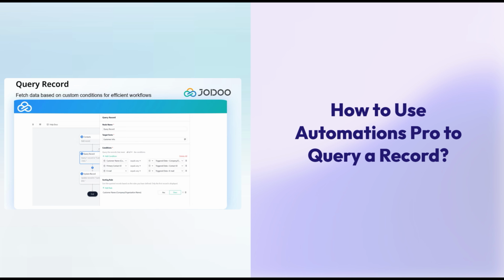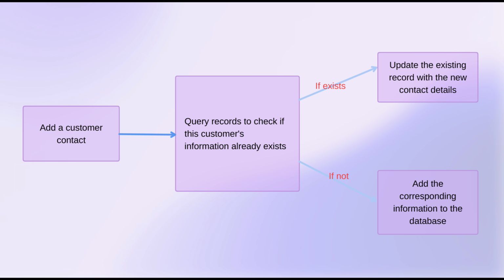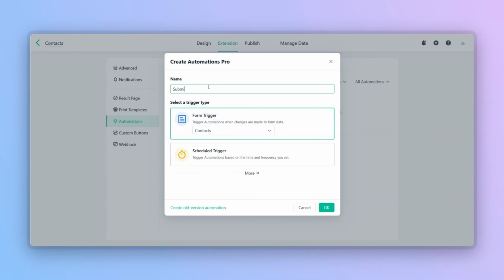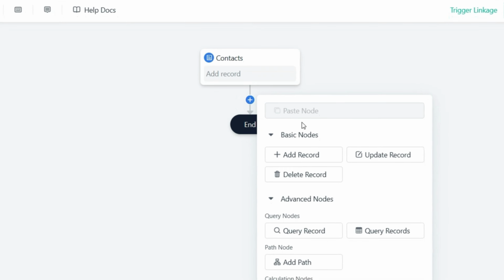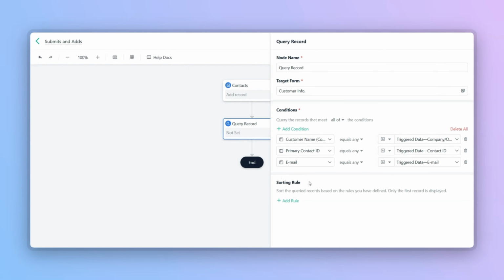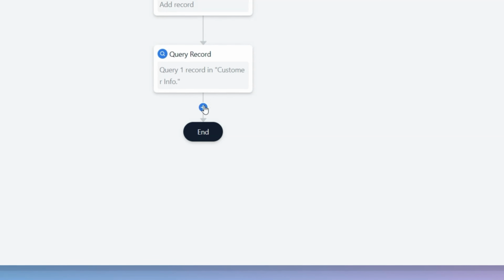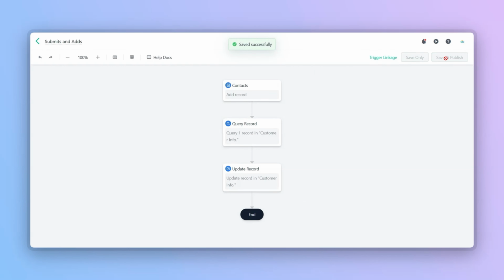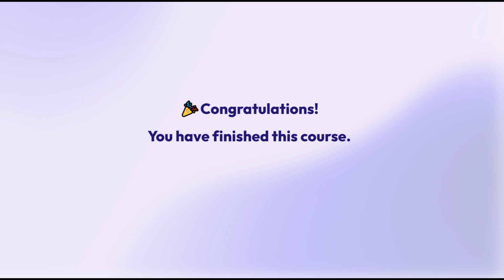Automations Pro - How to use automations pro to query a record?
🚀 Automate Data Queries with Automations Pro in Jodoo! 🚀

In this video, we'll demonstrate how to leverage Automations Pro in Jodoo to effortlessly query data and automate your data retrieval process. Watch as we guide you through setting up a query automation that allows you to pull essential information at the click of a button, saving time and effort!

💡 What You’ll Learn in This Tutorial:

1️⃣ How to access and configure Automations Pro for querying data.
2️⃣ Step-by-step instructions on creating a query data node.
3️⃣ How to define conditions and filter your queries for specific data results.
4️⃣ Tips on how to integrate Automations Pro with other workflows for optimal efficiency.

🔧 Example Used in This Video:

In this tutorial, we’ll show you how to set up an automation to be triggered when information about a new contact is added in Jodoo. This automation will check if the contact’s company/organization is recorded in the system. If not, the automation will automatically add that information, ensuring your data remains up to date without manual input.

🔧 Why Use Automations Pro?
Automations Pro helps you:
✔ Streamline your data queries and improve efficiency.
✔ Reduce manual errors and enhance data accuracy.
✔ Automate complex processes and boost productivity.